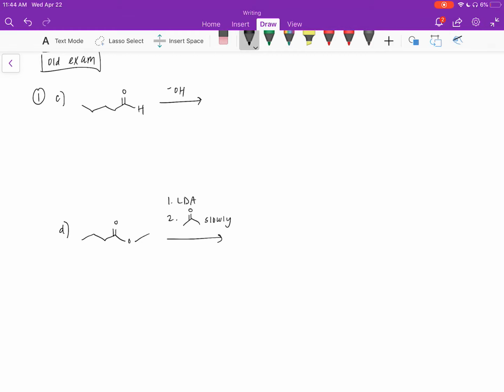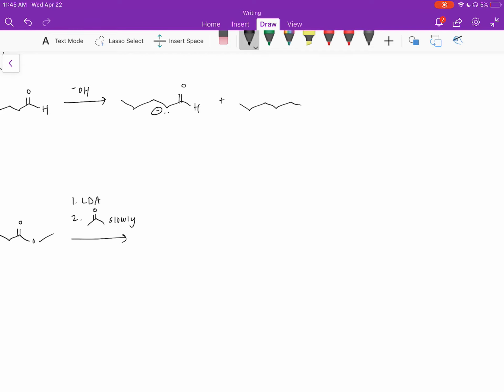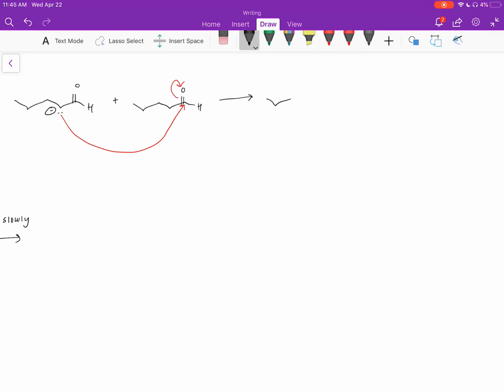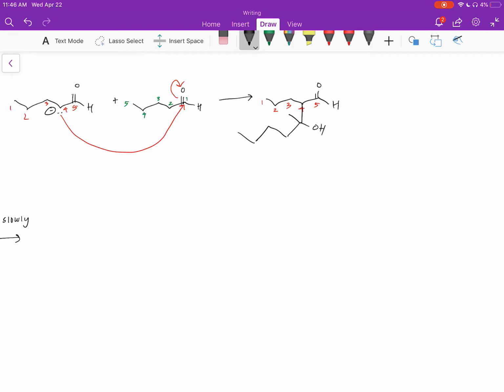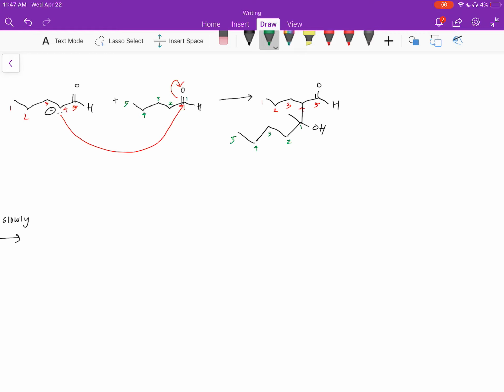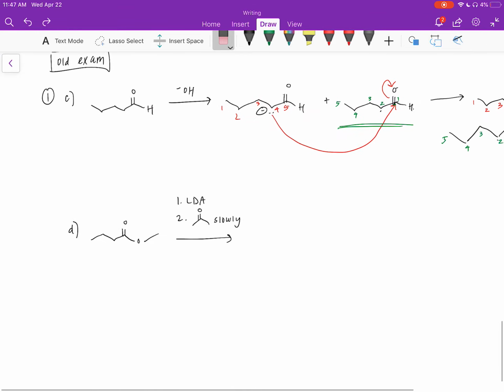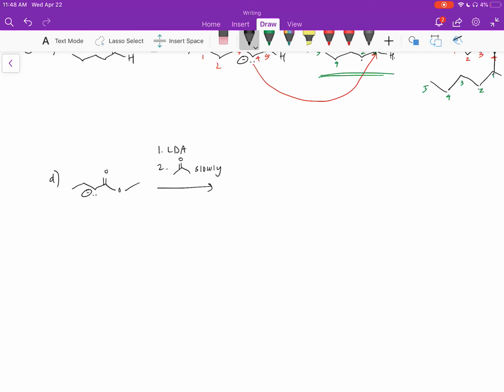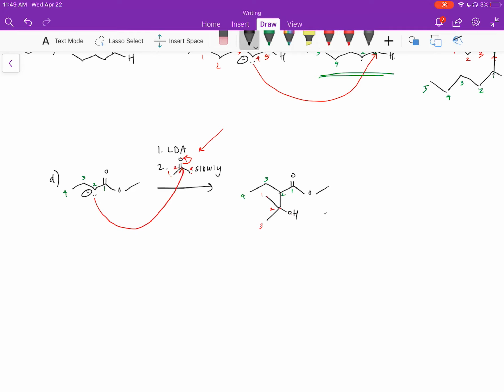Old exam question 1